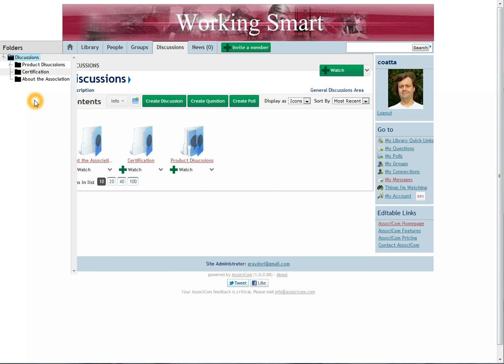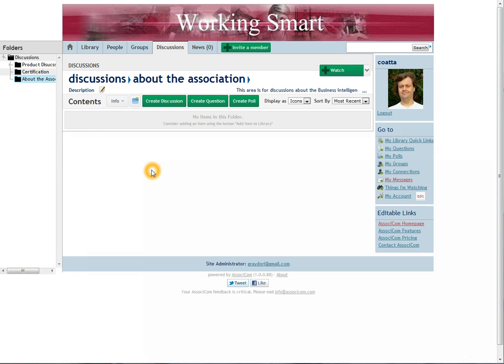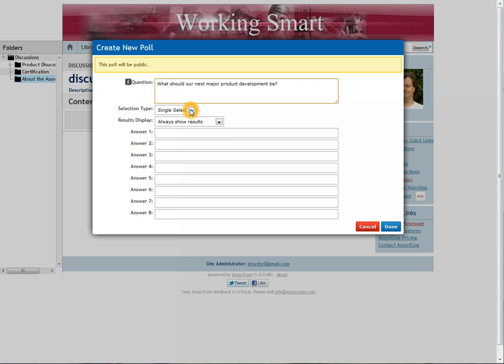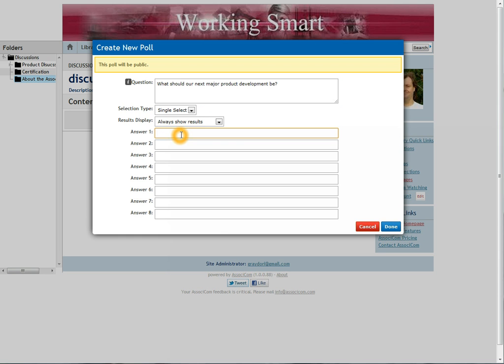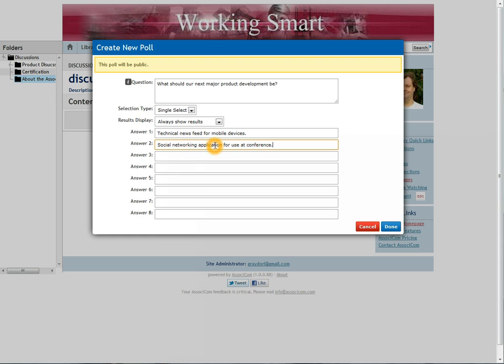Using Polling to Get Member Feedback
One of the best things about having a private online community for your association is that it is a great way to keep tabs on what your members are interested in. By following along with discussions and looking at what members are uploading to the site, you can get a very good sense of where members' priorities are.

However, sometimes you need to get very specific feedback from your members. This video shows how you can use the polling feature in AssociCom to have members fill out a simple one question survey that will quickly get the feedback you need. In addition, the video gives you a sneak peek at what our next release looks like which will be out in a few weeks.